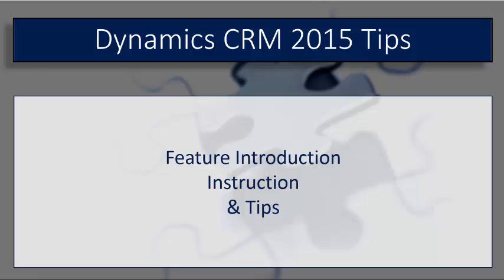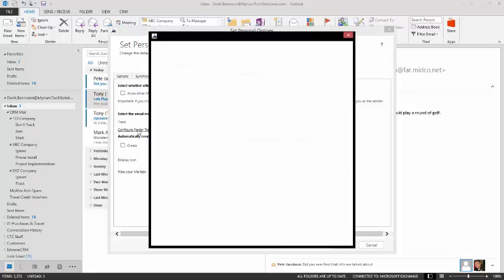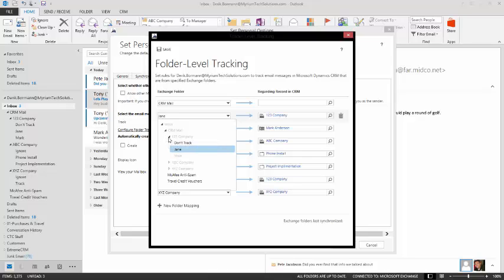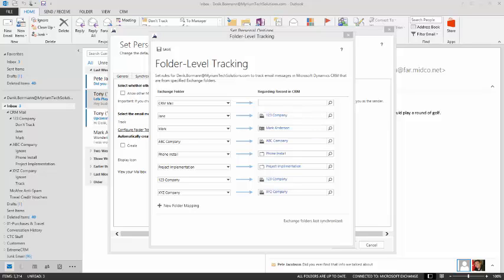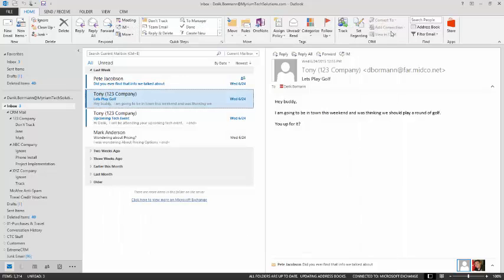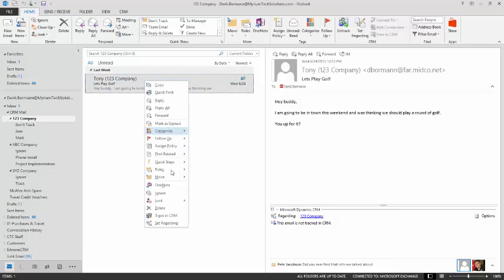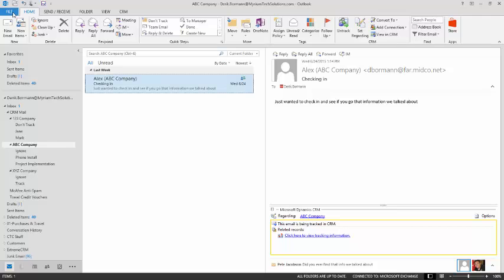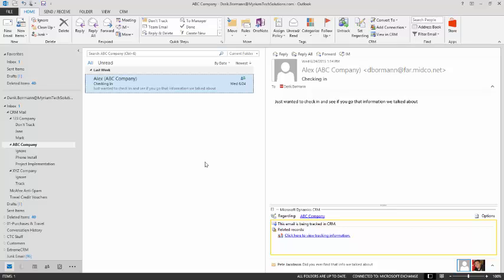Folder-Level Tracking End-User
Dynamics CRM folder-level tracking was introduced in CRM Online 2015 Update 1. This short video explains what does it mean for end-user and how to configure and use it.